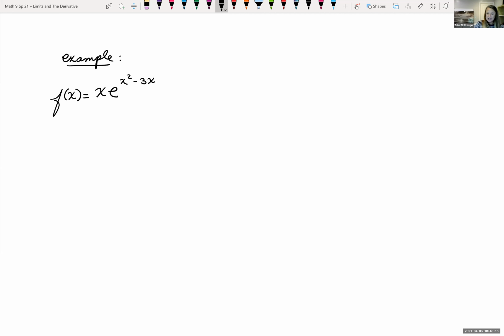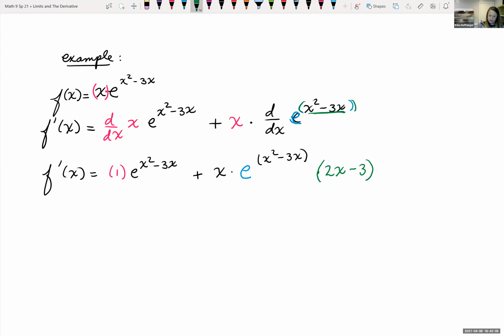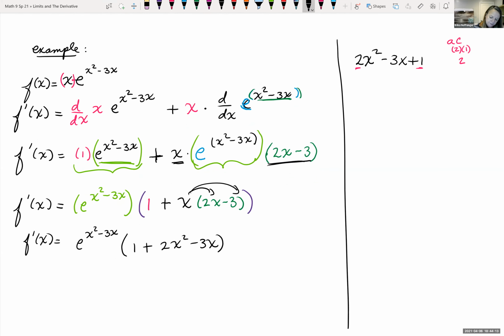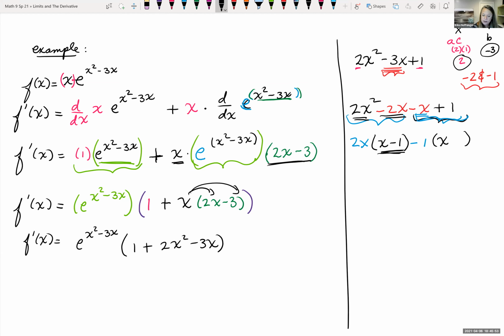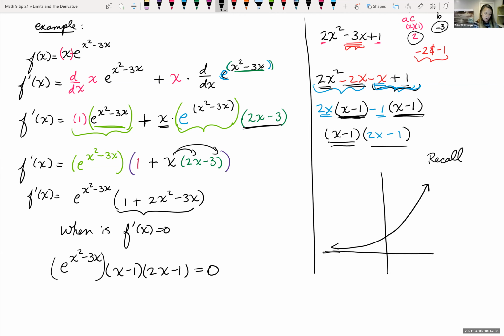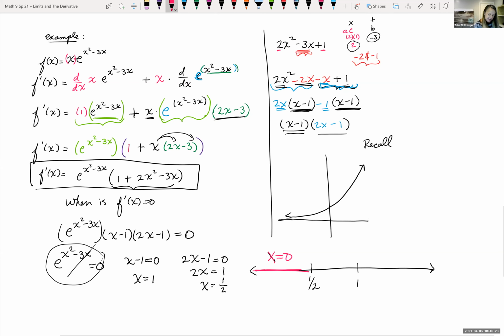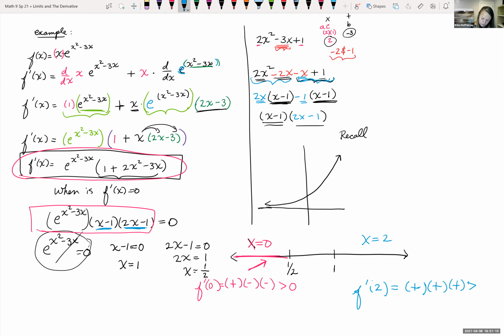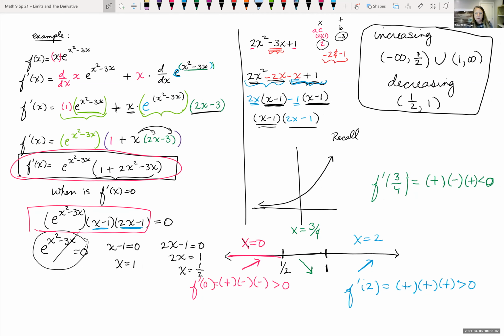Using Derivatives to Find where a Function is Increasing and Decreasing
We look at an example with an exponential function and finding where the function is increasing and decreasing.